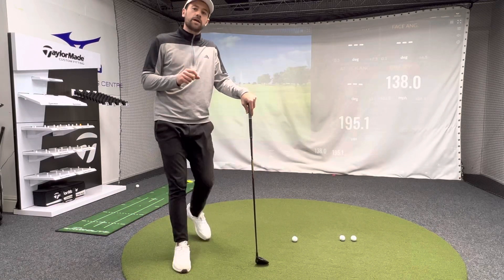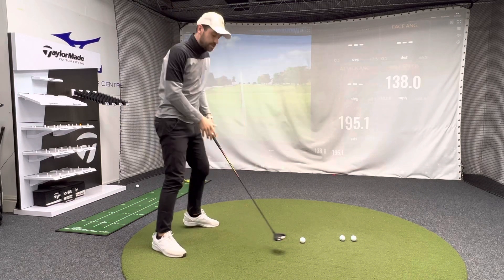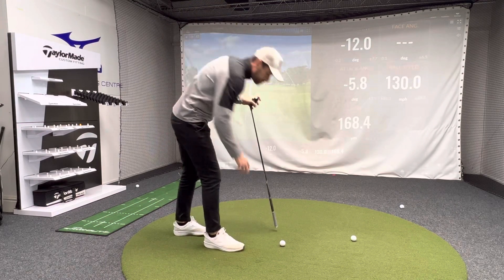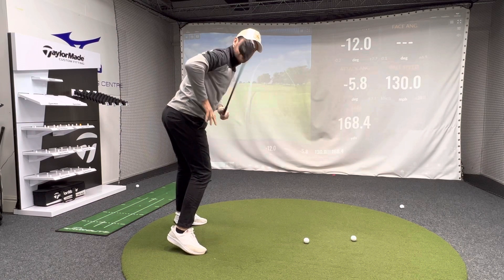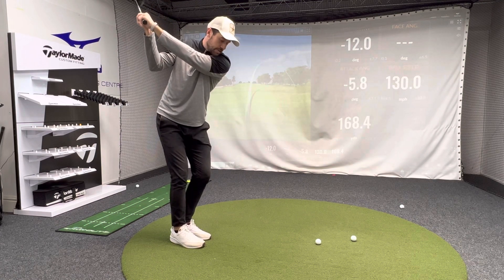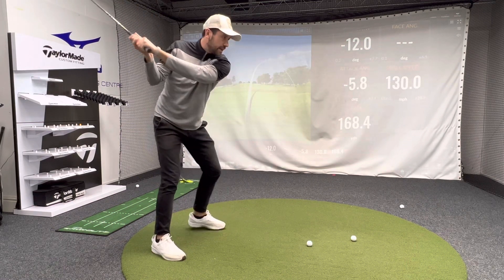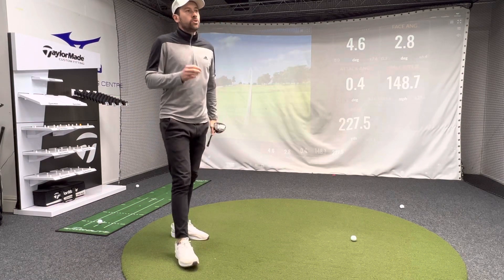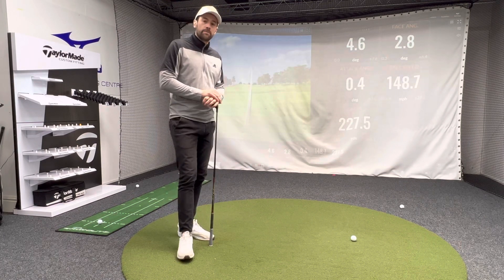Dramatically improve your swing through changing your sequencing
Here is how we can change our swing plane through changing our sequencing in the golf swing. If you understand this you can start making some huge gains to your ball flight and strikes